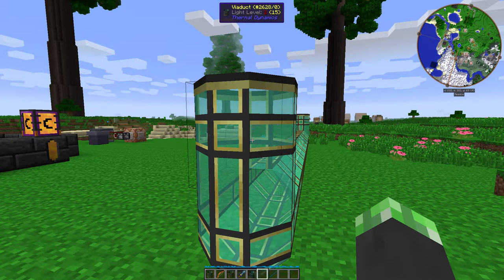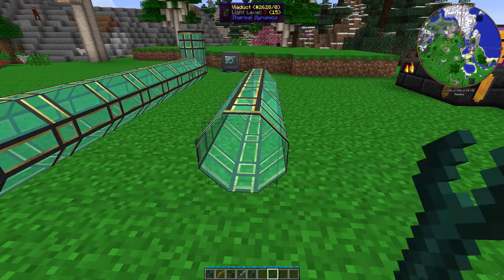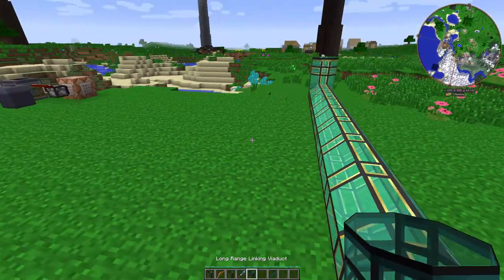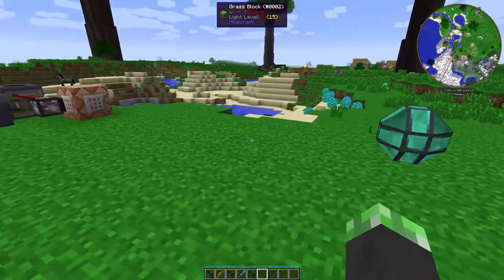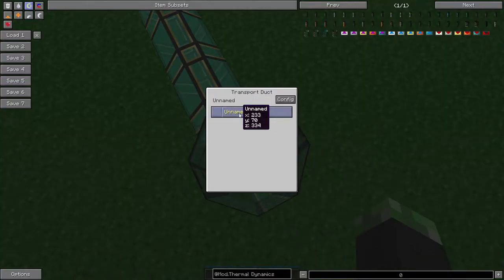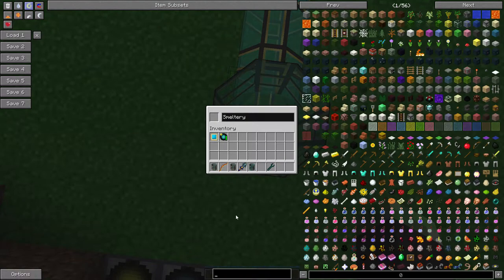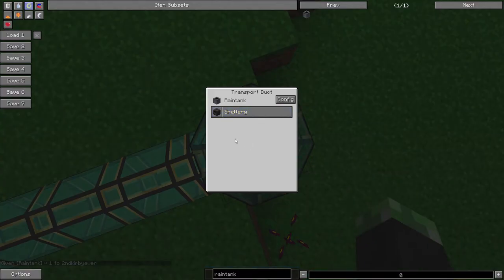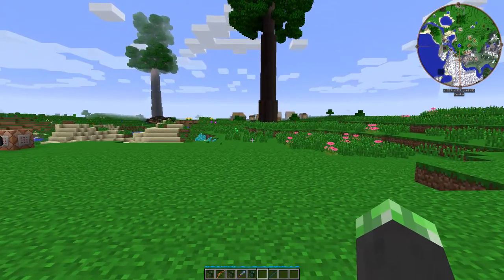Modded Minecraft Tutorial - Viaducts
I know how the linking viaducts work. I will delete any further comments telling me about them.

The series where I teach you about machines, items, mechanics, and other added content by Minecraft mods. Today's topic: the Viaducts from Thermal Dynamics.